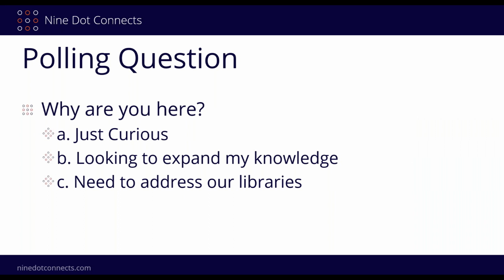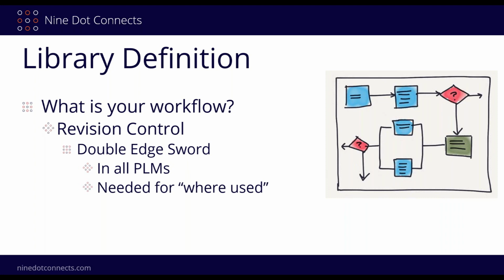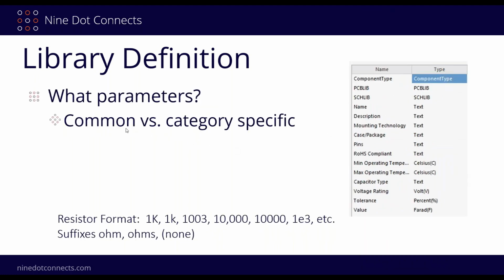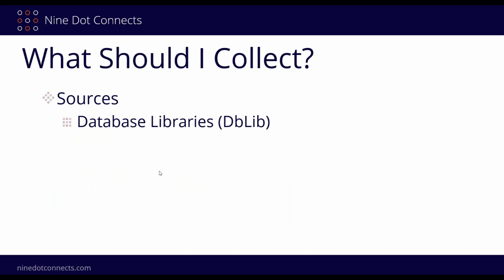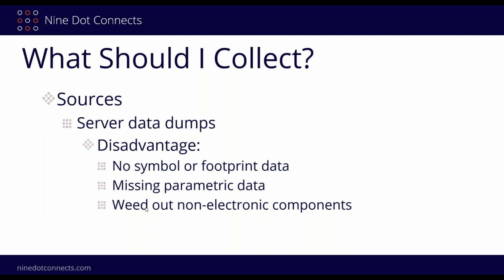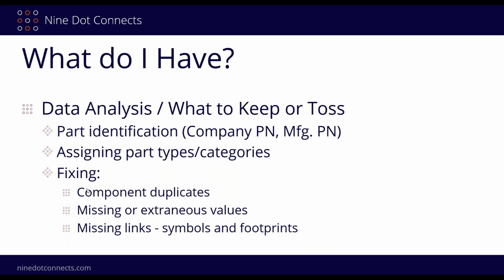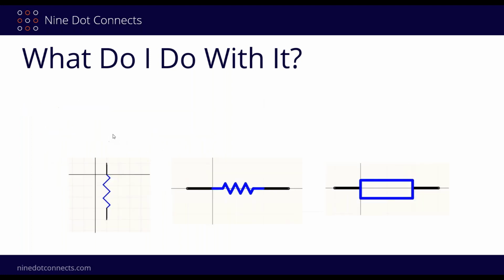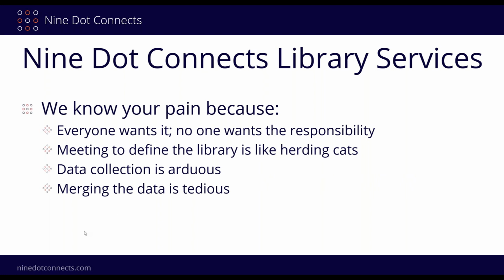Salvaging and Restoring of a Functional Library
Have you ever tried to clean up an old company library, or have you taken it upon yourself to create a company library? I'm sure you discovered that this is not a quick or trivial task.

The salvaging and restoring of a library are analogous to the waste recycling process. Recycling material must go through numerous steps to sort it, remove impurities, and reform it to a condition suitable for reuse. Libraries are no different. They must be collected from multiple sources (other than just libraries), reviewed for salvageability and usability, sorted into categories, edited for conformity, and eventually packaged into a usable form for general consumption. All of this must be organized in a structure and process correctly designed right from the beginning.

This webinar will guide you through the process necessary to salvage and restore a library. This is a must-see for anyone trying to get their component libraries on track.